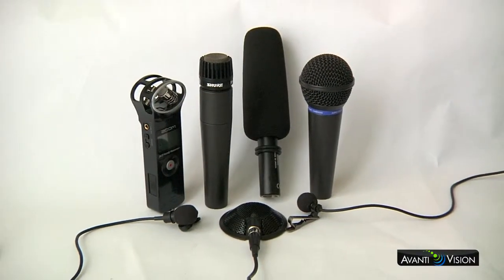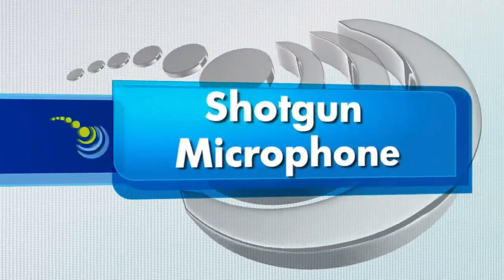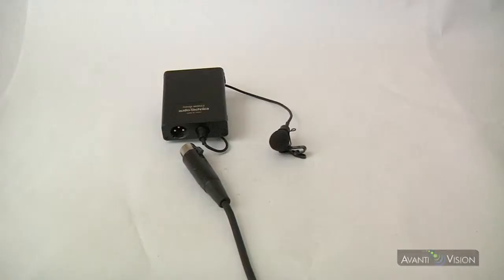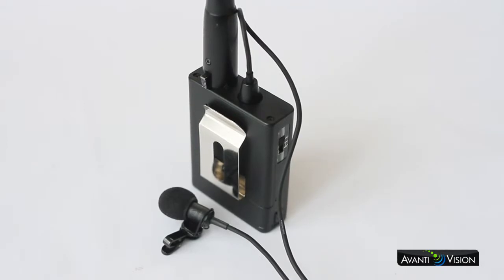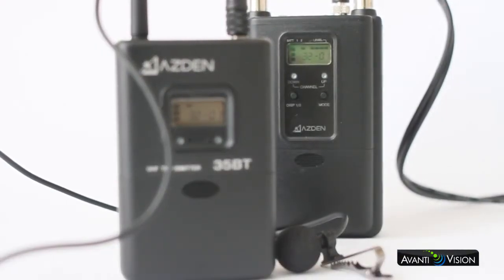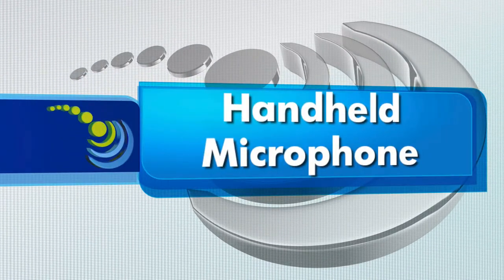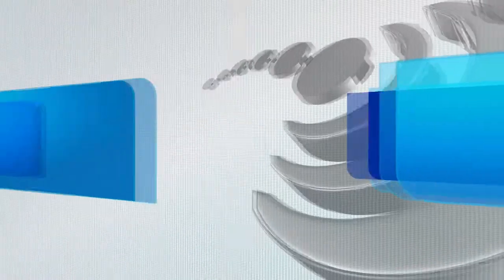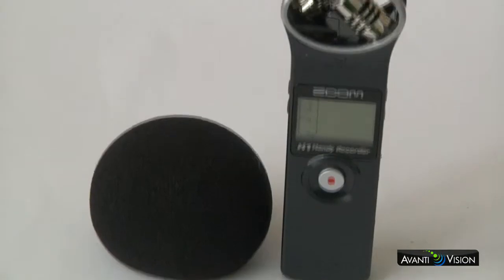Quality Audio- Corporate Video Production Tips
Sound is just as important to a successful video as the visuals. Most viewers will not tolerate a video with poor audio. In this video we'll go over the different types of mics available for your corporate video production and when they are best used.
Don't miss this information video to get them most from your production.